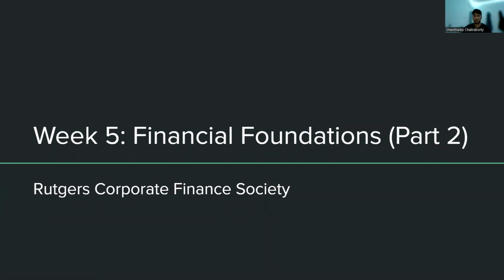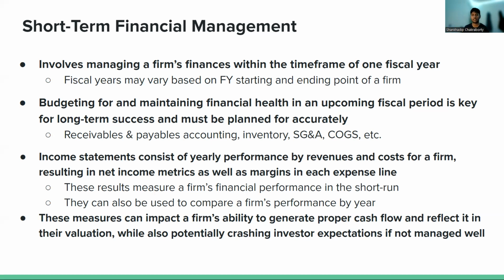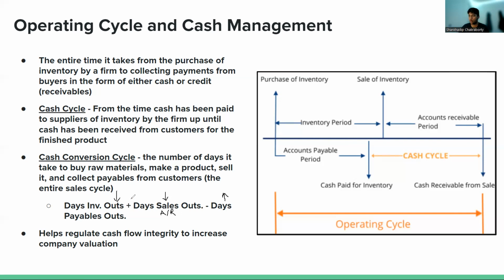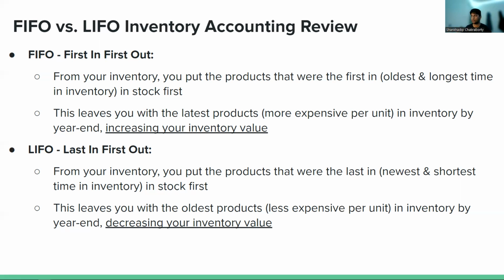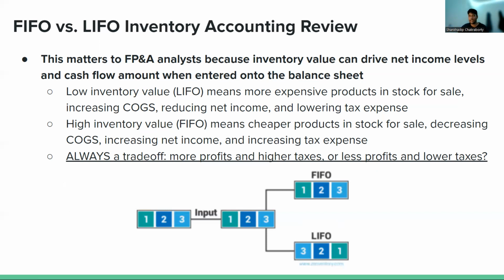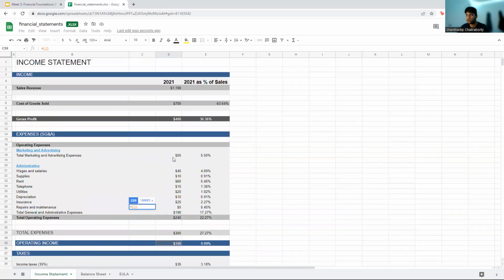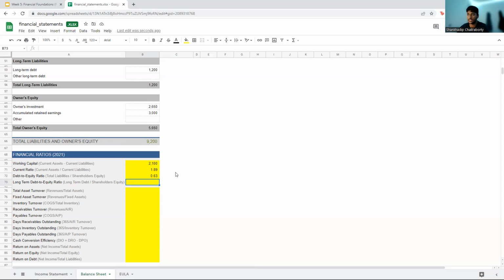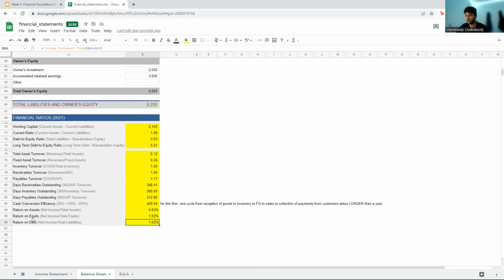Week 5 FP&A Recording